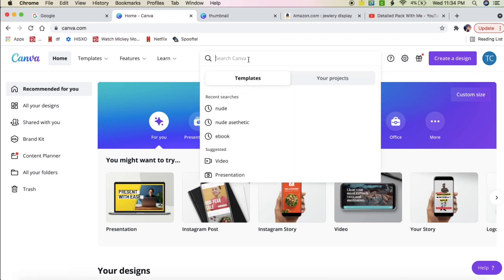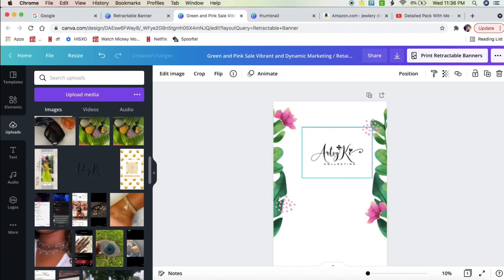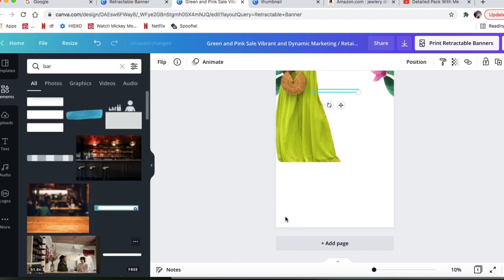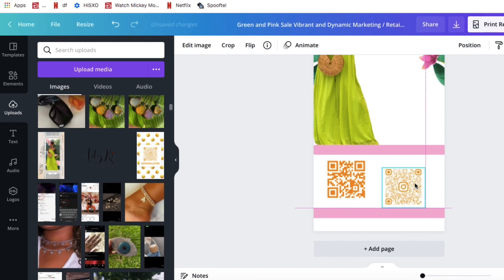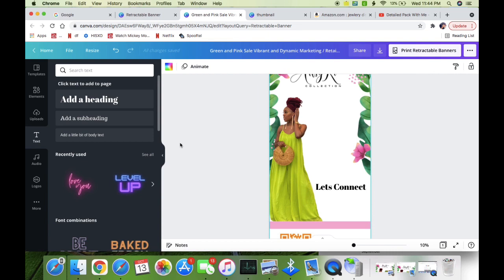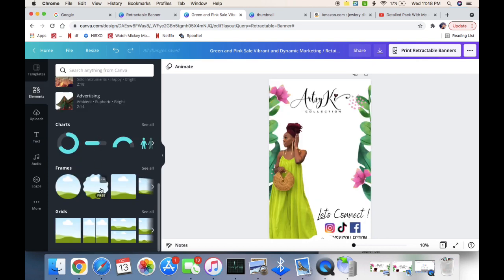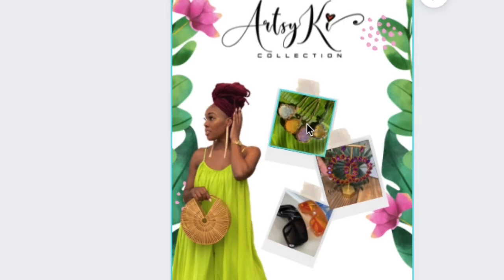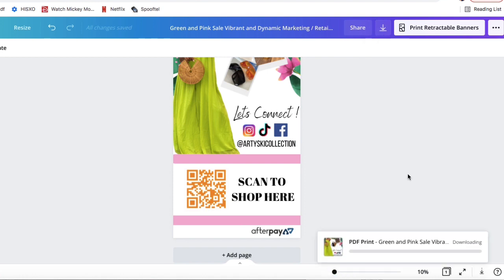HOW TO MAKE A BANNER FOR YOUR POP UP SHOP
AFTER CREATING YOUR BANNER ON CANVA YOU CAN SIMPLE GET IT PRINTED FROM ANY OF THE SITES BELOW 👇🏽👇🏽

Check Out 5 Of My Favorite VIDEOS! 🎥🎞